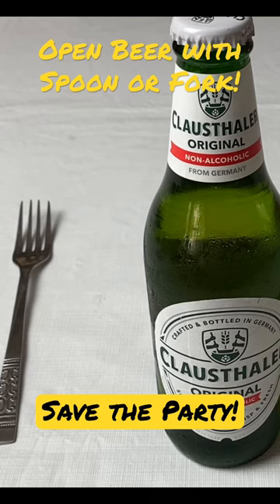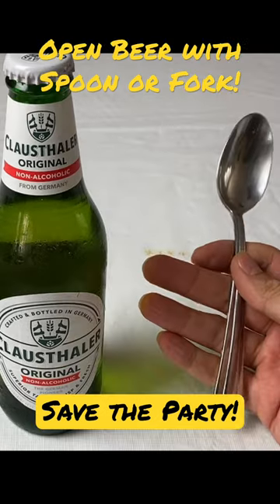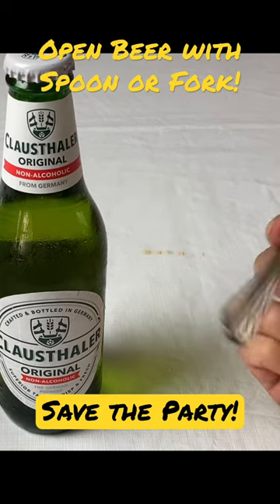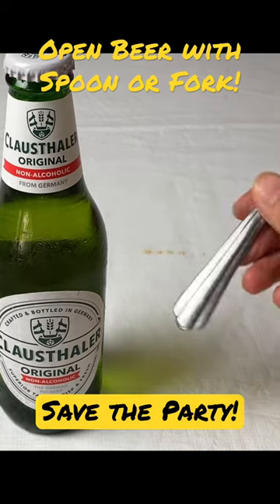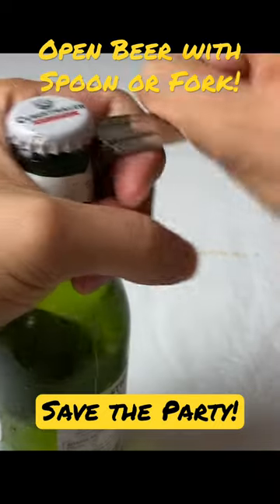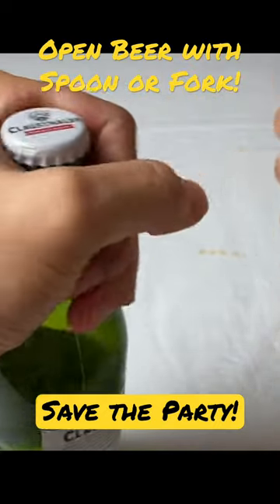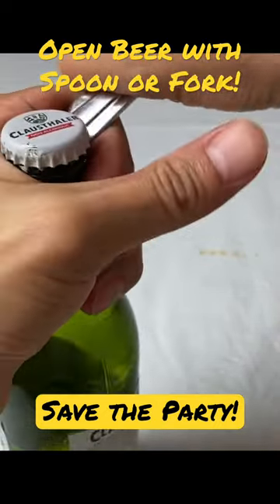How to open a beer with a Spoon or Fork!